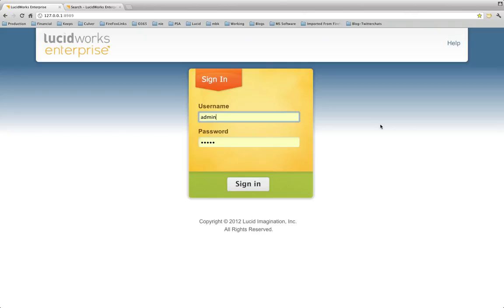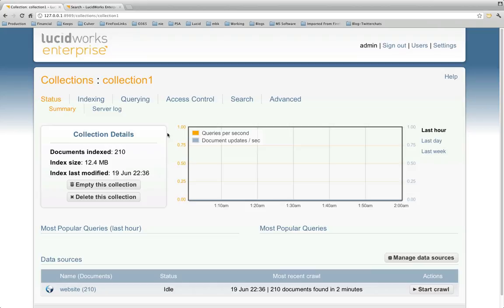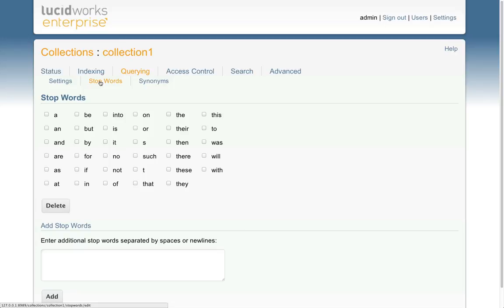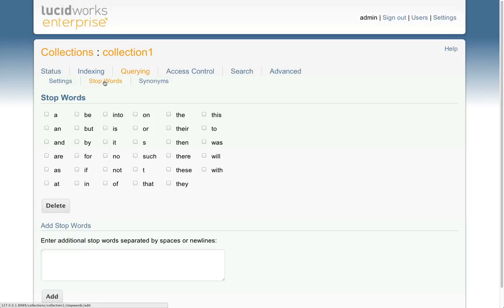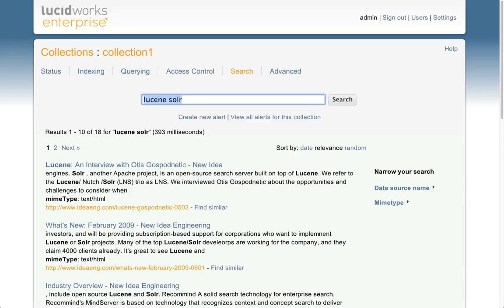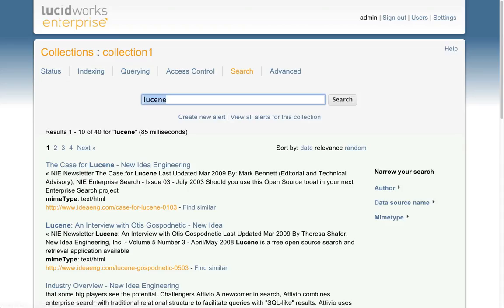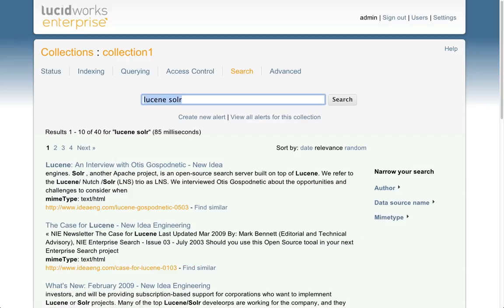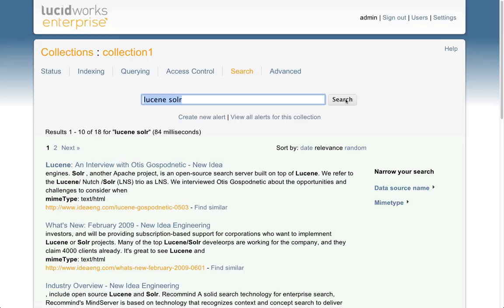How to Work with Stopwords